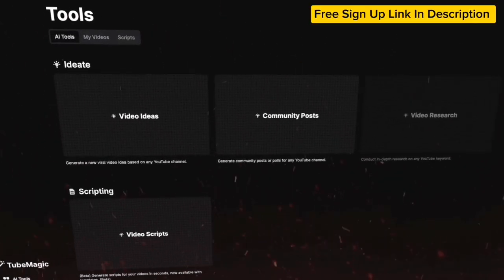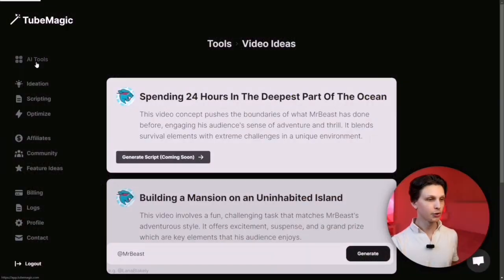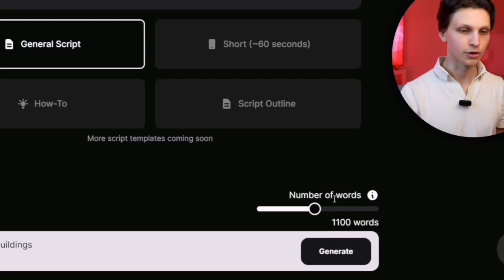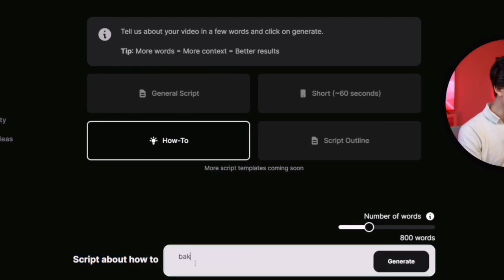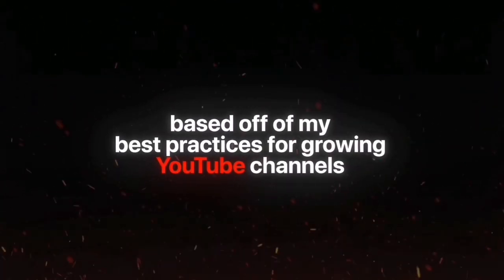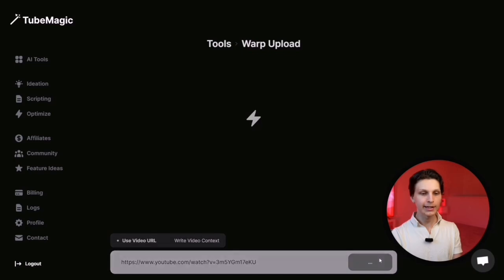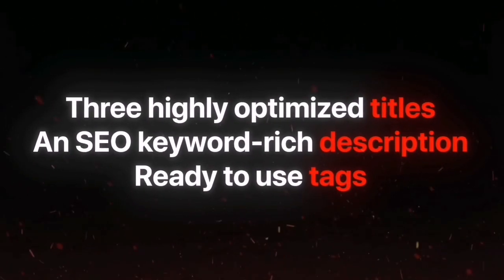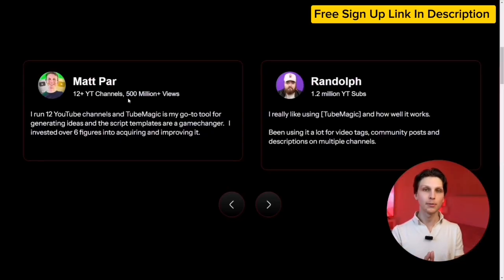Matt Par TubeMagic Tutorials :Ai Tool To Grow Your YouTube Channel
Get Free sign up for TubeMagic